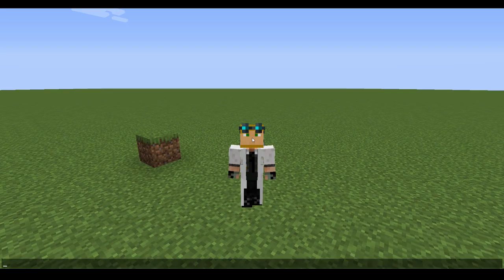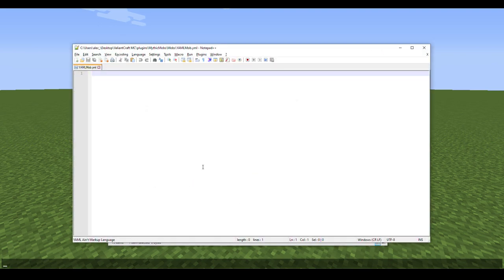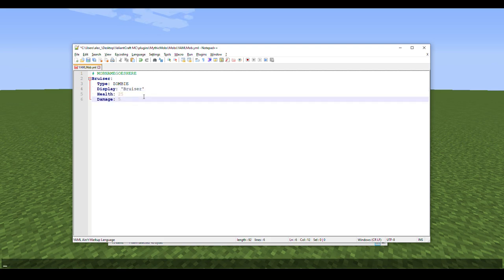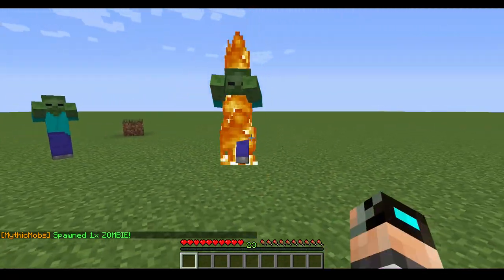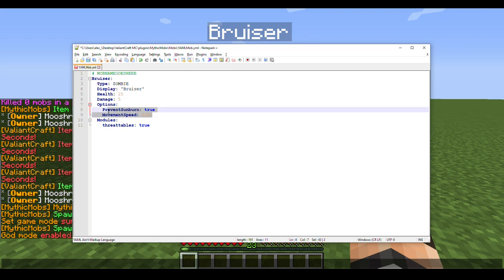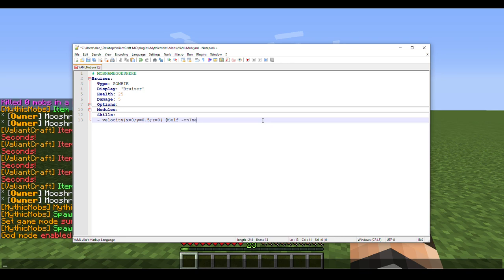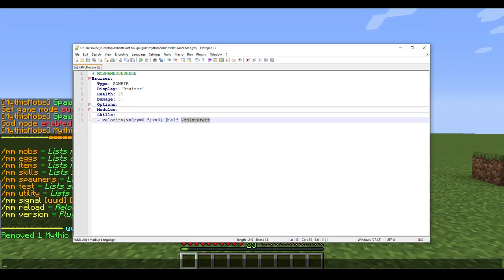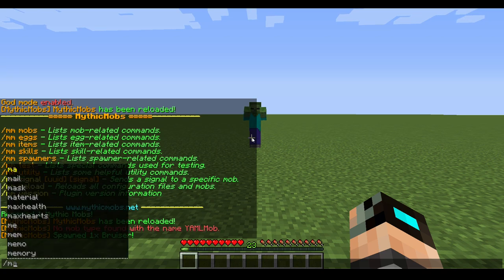Getting Started - Writing in YAML